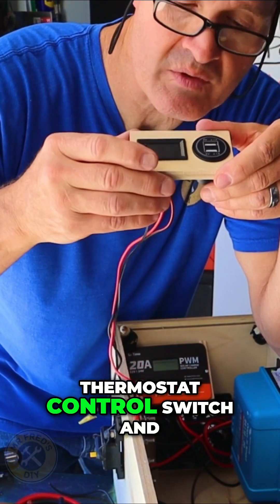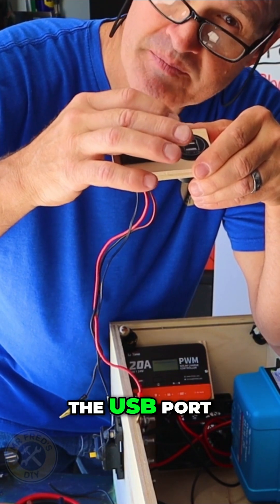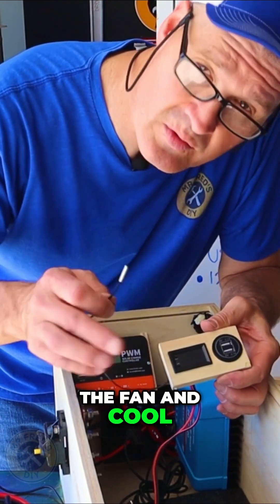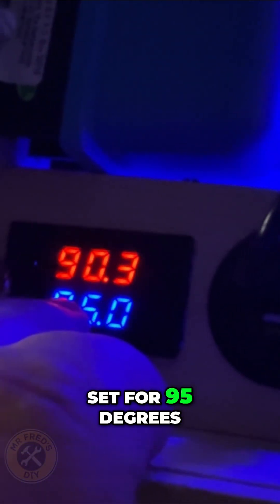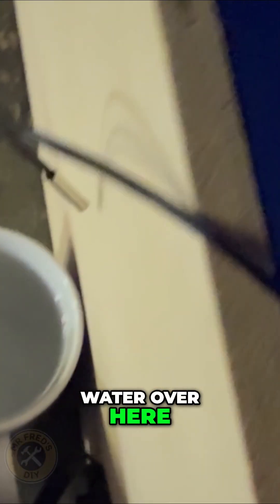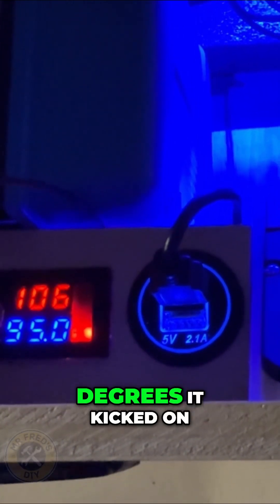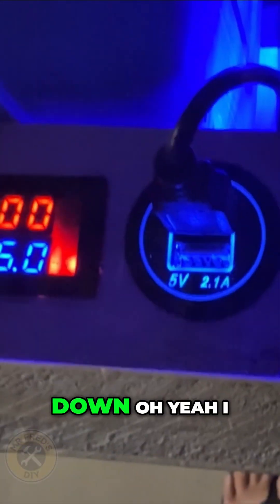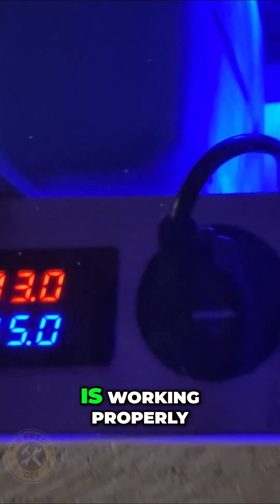DIY Thermostat Cooling Fan: Power Station Cooling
DIY Thermostat Cooling Fan: Power Station Cooling. Here I have a thermostat control switch and a USB port. I'll wire the port into the switch. When I power up this switch and set the parameters, that will turn on the USB port. I'm going to plug in our USB fan into the port. When the temperature inside the power station reaches the parameters that I set, it will turn on the fan and cool the entire power station.

Mr Fred
505 E Windmill Lane
89123